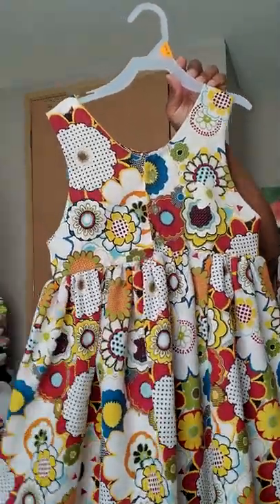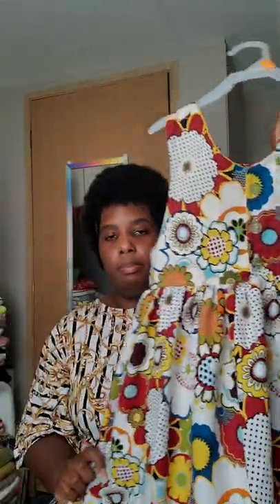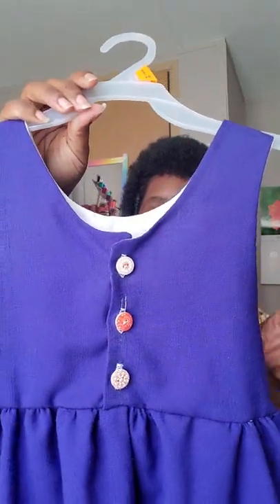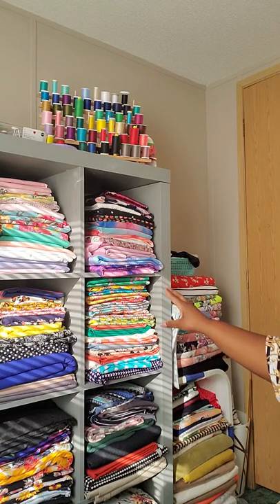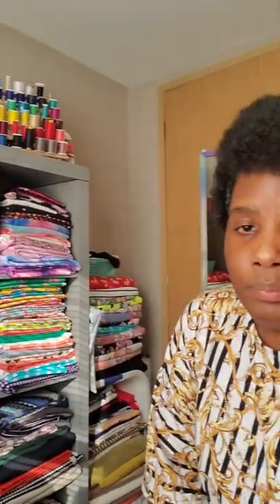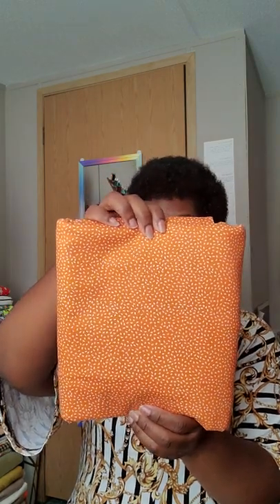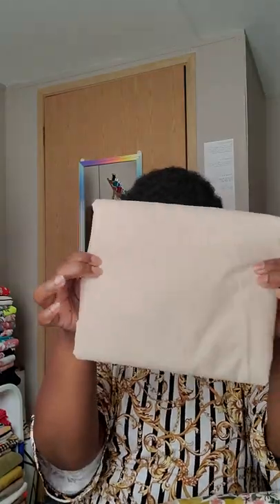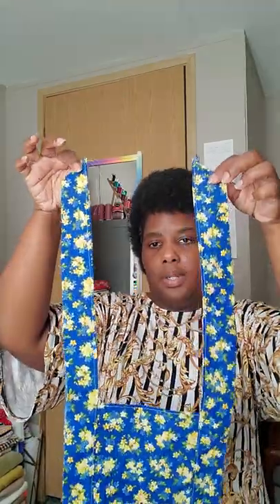fridaysews, fabric haul, makes, and storage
The dress pattern that I'm wearing

Jennifer Lauren handmade ivy pinafore dress pattern for the corduroy fabrics.